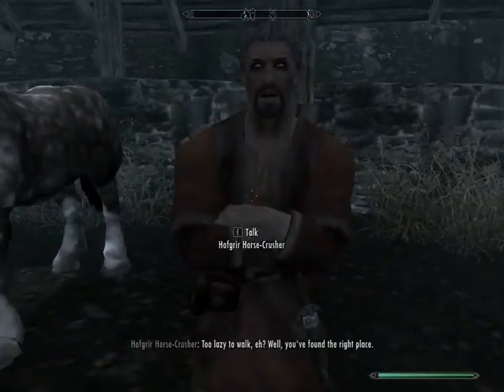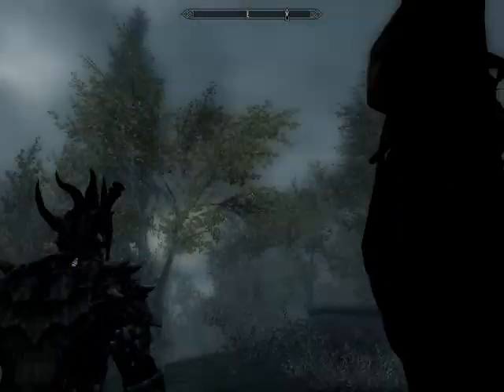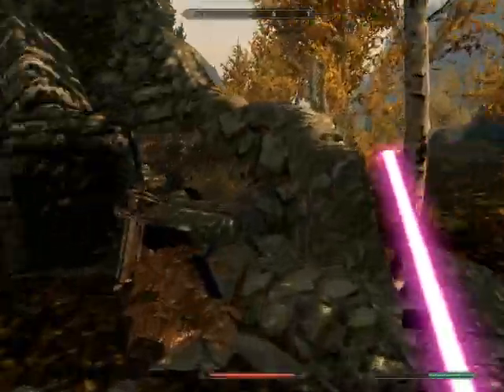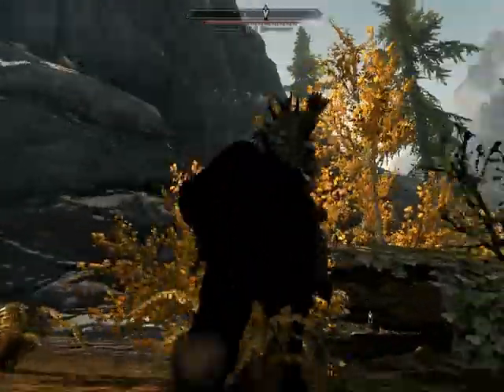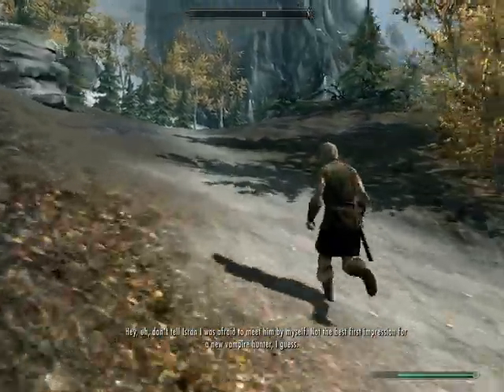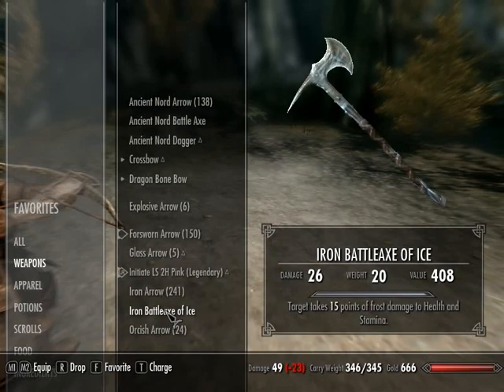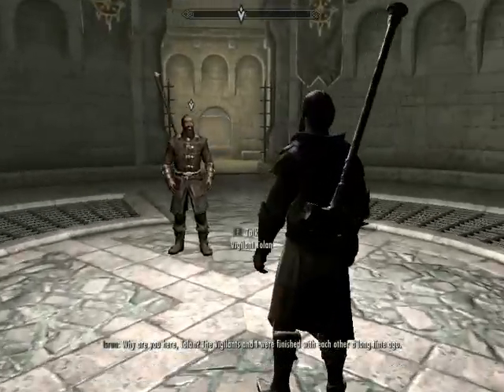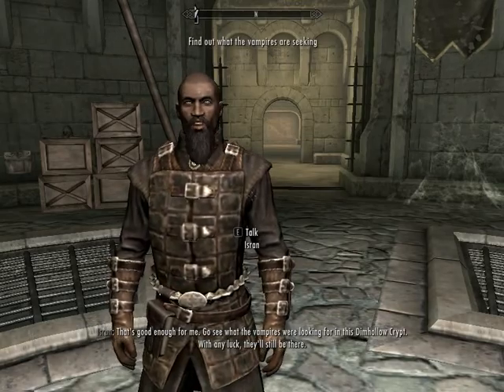Skyrim DawnGuard Scales McGee Part 21 Starting with DawnGuard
Dawnguard Fun :)